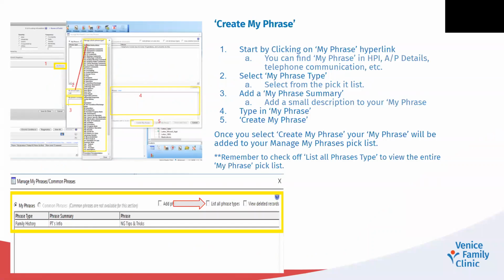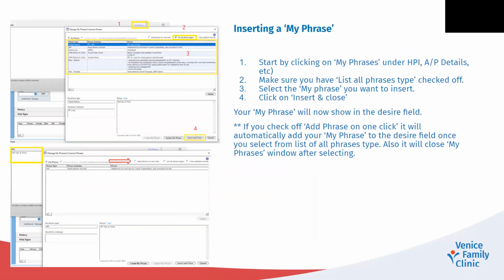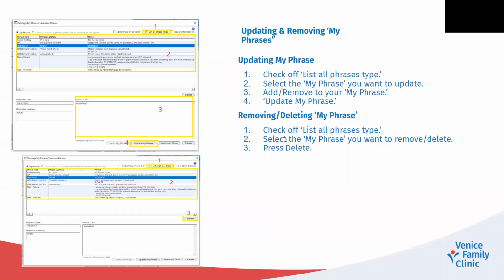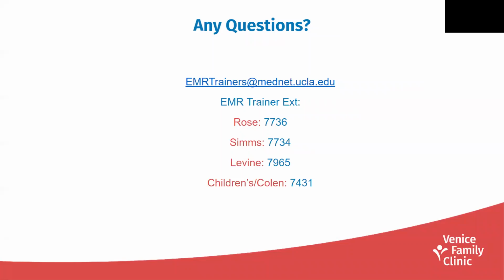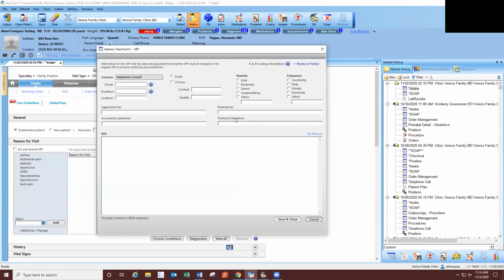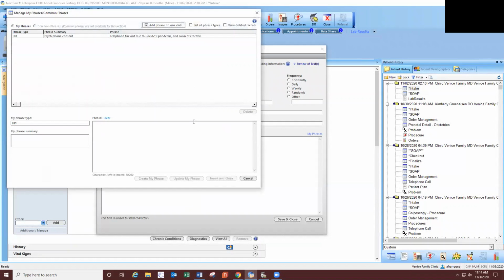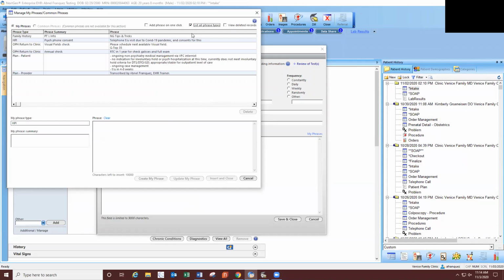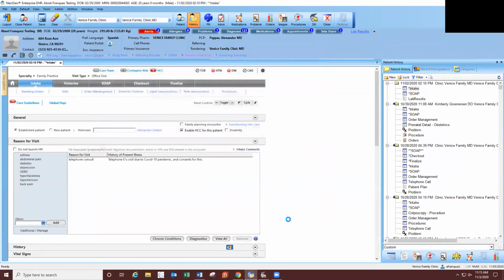NG Tips & Tricks: My Phrase